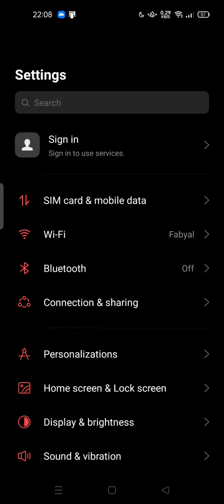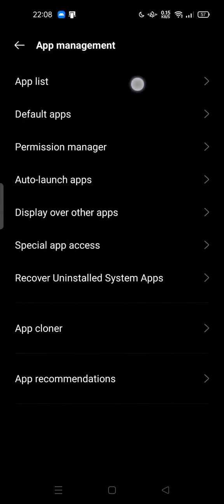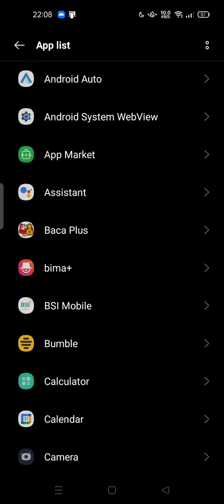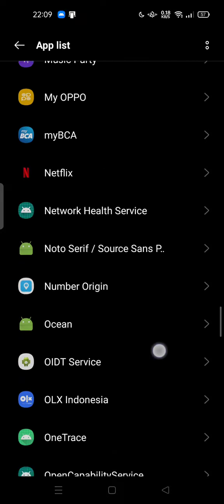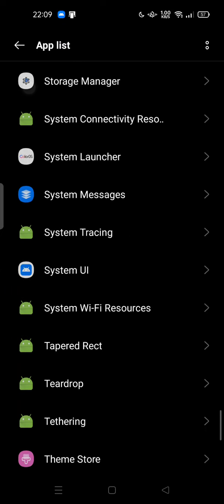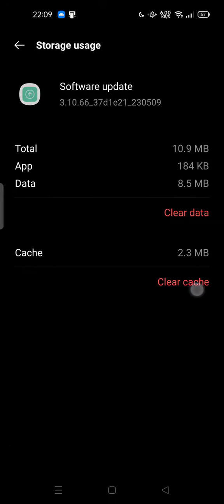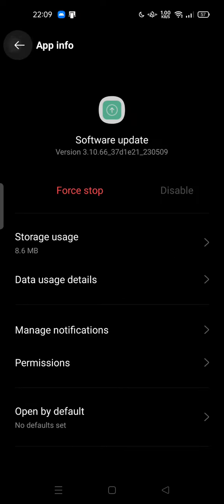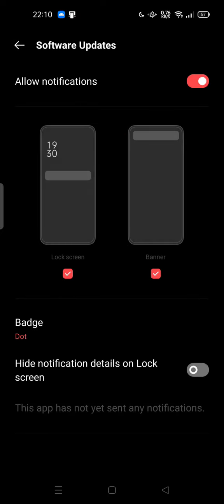⭐ STEPS: How to Remove Software Update Samsung- See The Quick Fixing Now! | Solution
How to Remove Software Update Samsung- See The Quick Fixing Now! | Solution